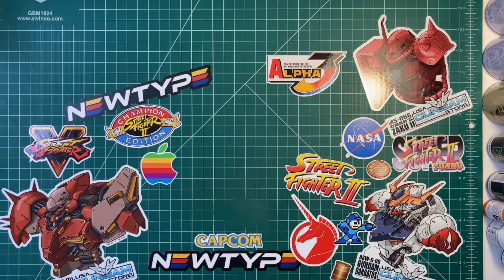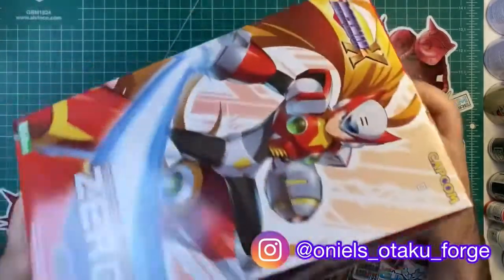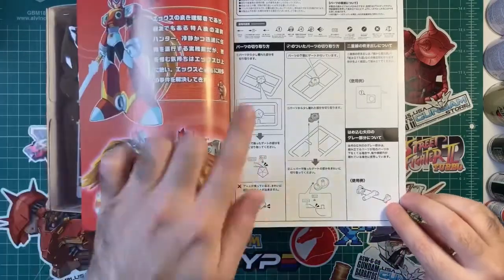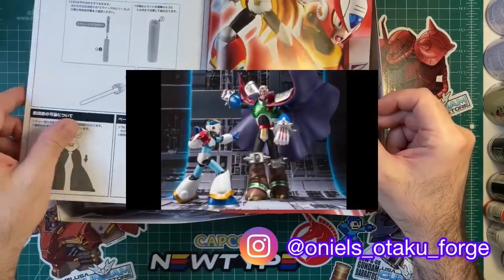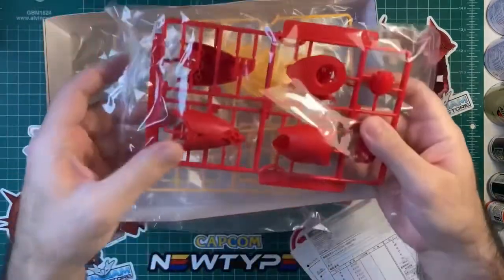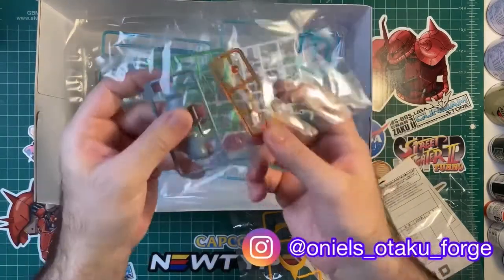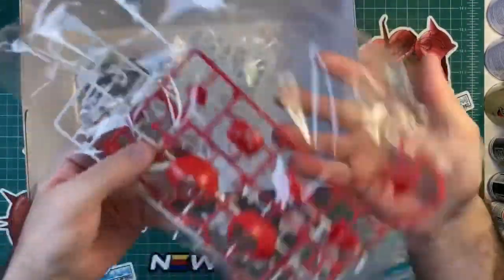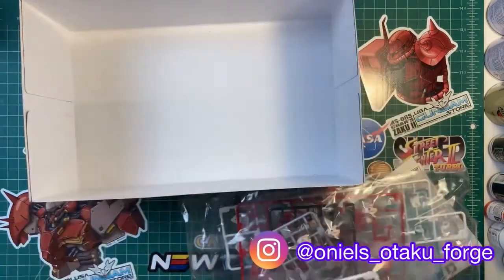Megaman X Kotobukiya Model Kit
Hey guys! 🤖
I was able to successfully finish another awesome project which is none other than the legendary Maverick Hunter Zero from the classic hit Capcom video game,
Megaman X.

So in this video I will start with a product review of everything that is included in this kit and then share my thoughts and experiences when I was building this awesome model as well as a detailed commentary on all of the additional custom work I did for this build such as custom painting and adding LED lights.

And of course if you like my video content, please be sure to post and share your thoughts and comments down below, smash that like button and subscribe to my channel.

Thanks again for watching ladies and gents!